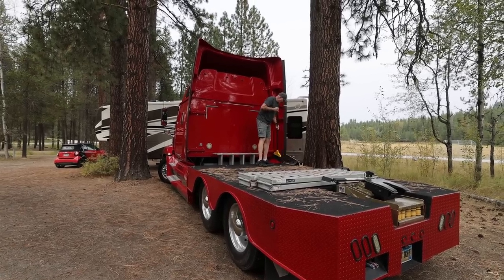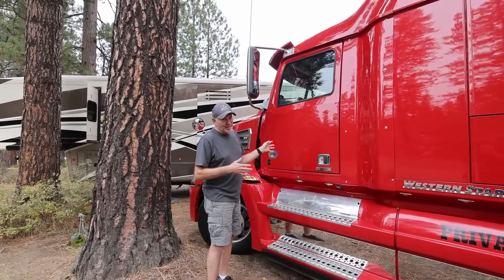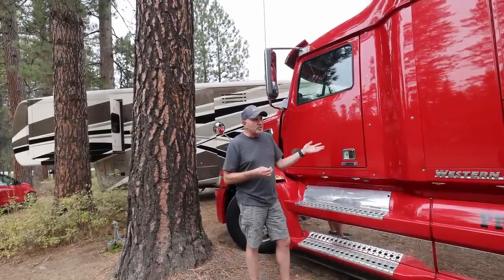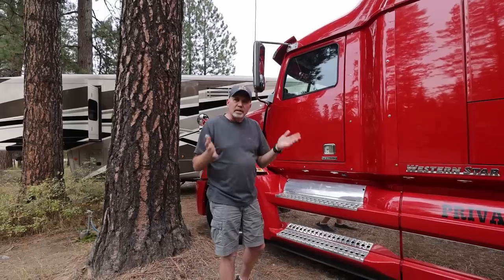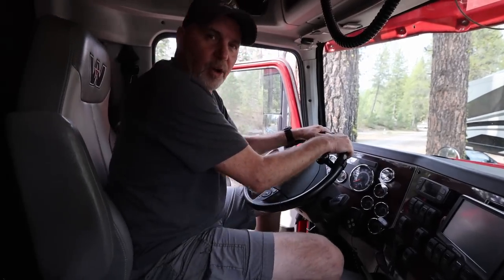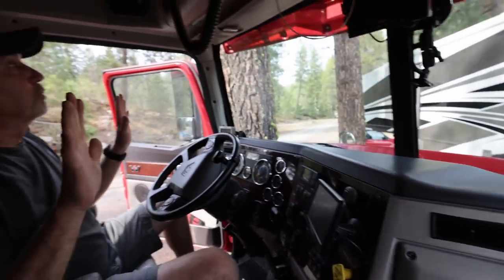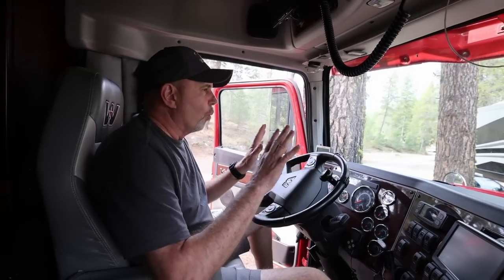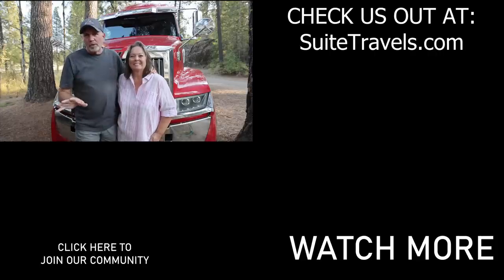TRUCK TOUR! // Western Star HDT // HDT RV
Finally. we offer a tour of our HDT RV Hauler! We've had many requests, so here it is. It's a 2016 Western Star 5700 that is titled as a RV in South Dakota.